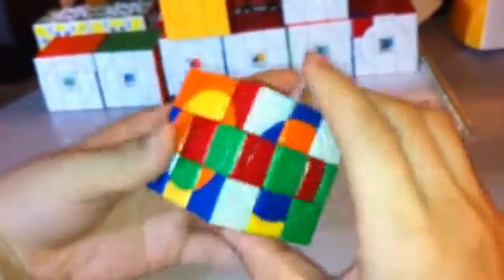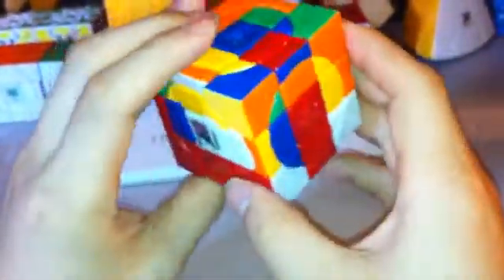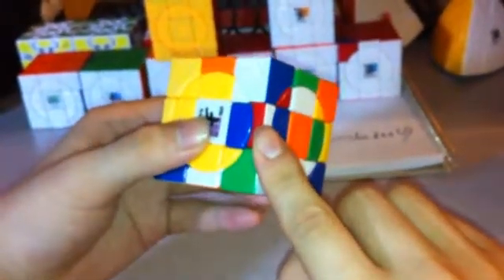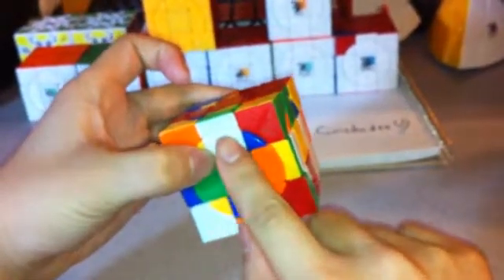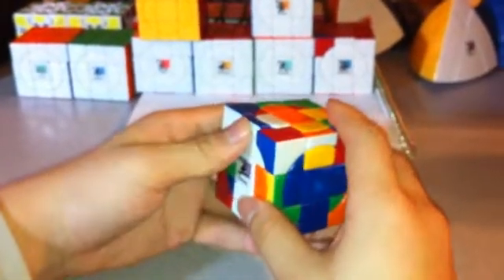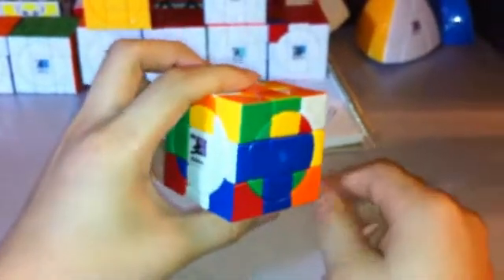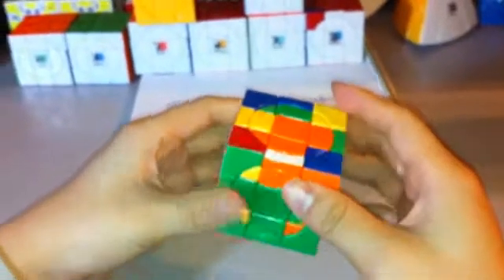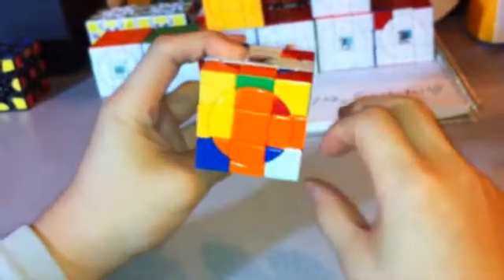Tutorial-Crazy 3X3X3 Saturn Part 1-Solving Crosses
How to solve a Crazy 3X3X3 Saturn (0:WY, 1:BGRO) 土星.
Part 1-Solving Crosses.